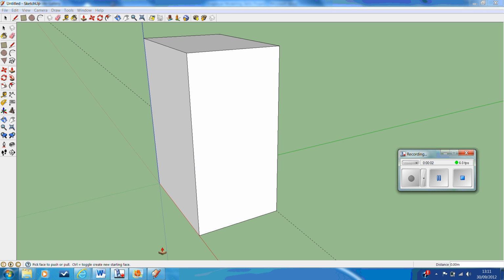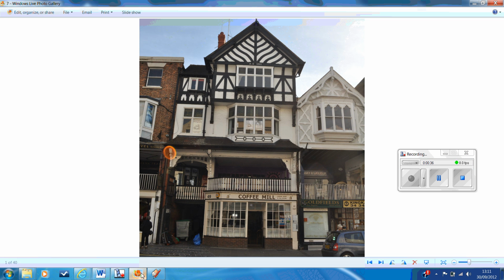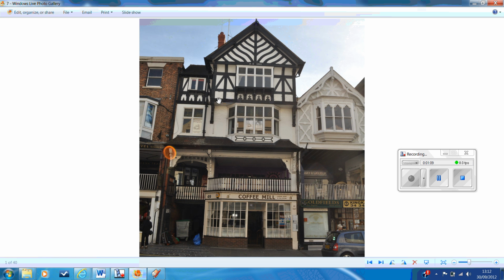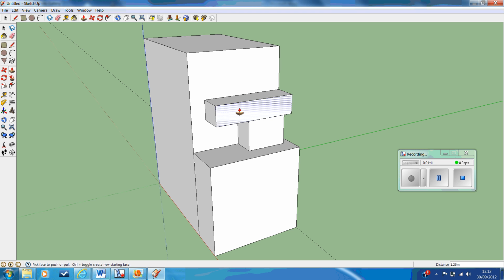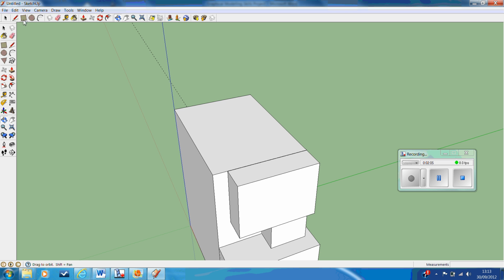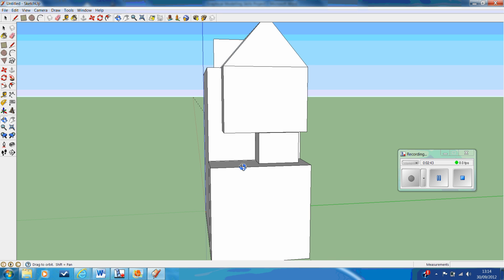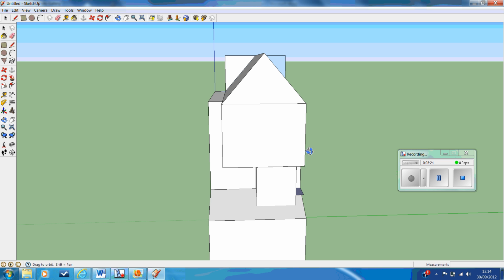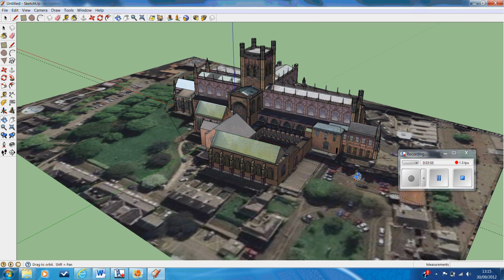Year 5 Part 2 adding detail